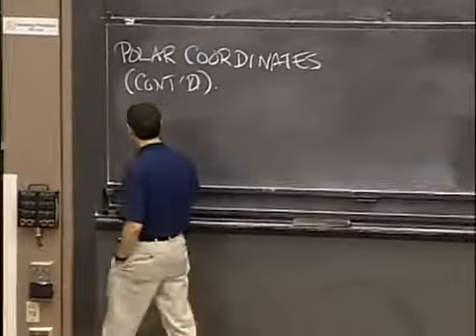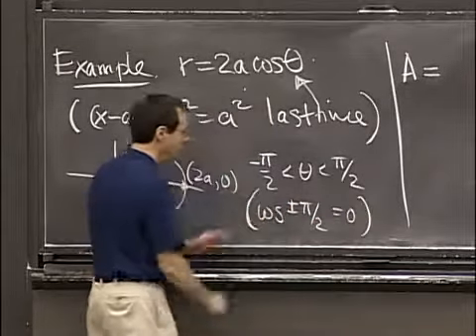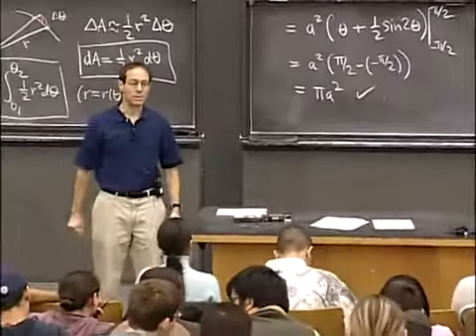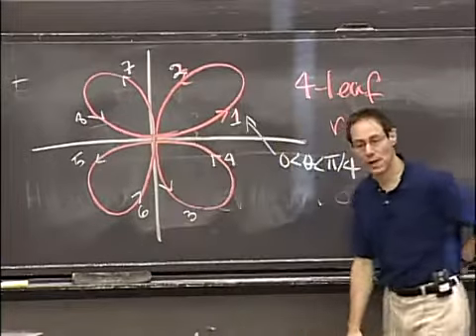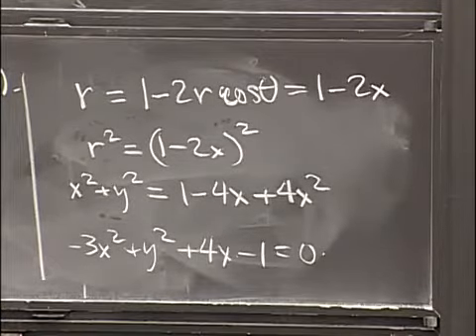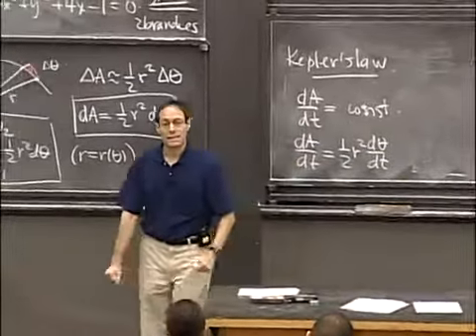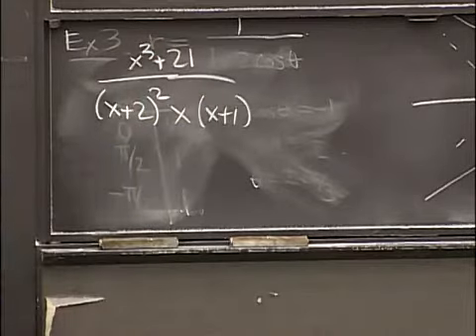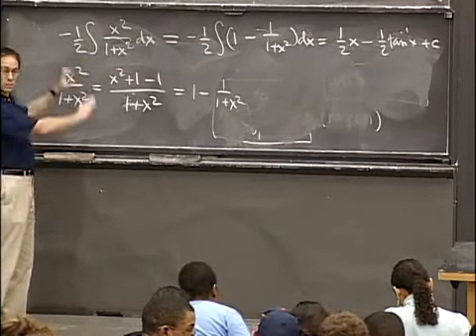Saylor.org MA102: MIT's "Exam 4 Review"